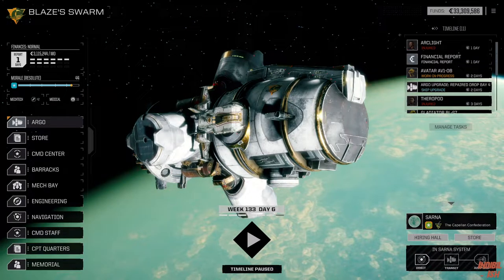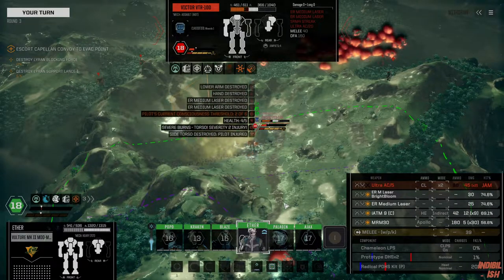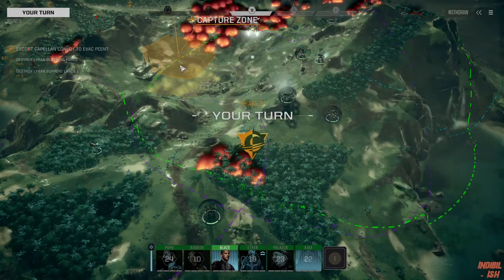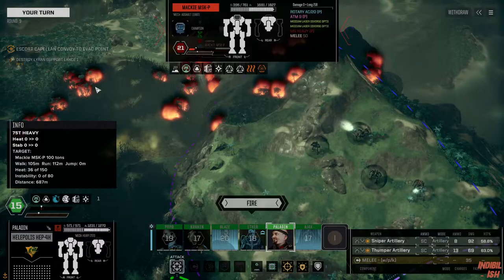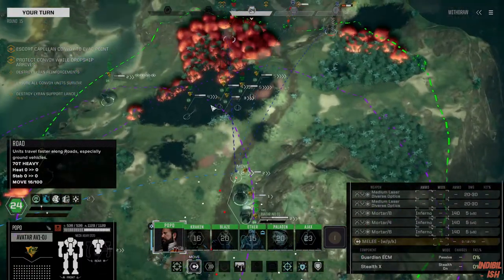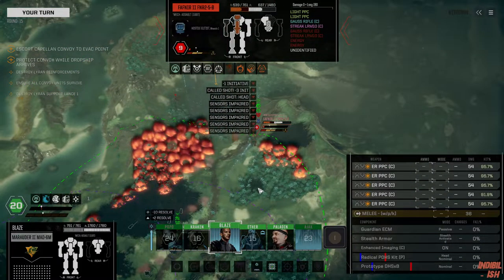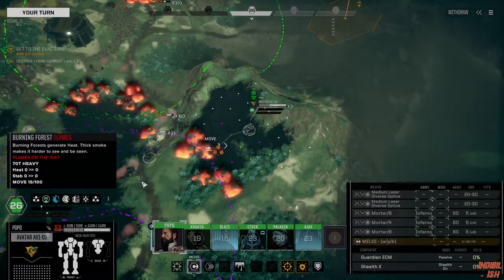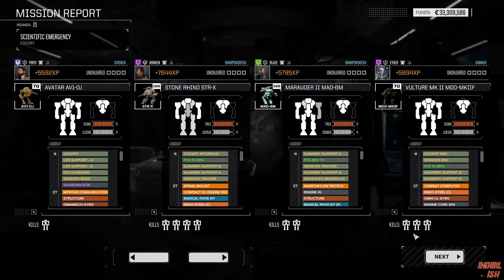A Chassis for a Rotary Gauss? Battletech Modded/Roguetech Treadnought S03 #78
We are playing Roguetech Treadnought! This Battletech Total conversion Mod introduces new rules, the full IS map, umpteen new Mechs, weapon systems and equipment for a true roguelite experience. In this update we are finally able to command tanks on the battlefield.